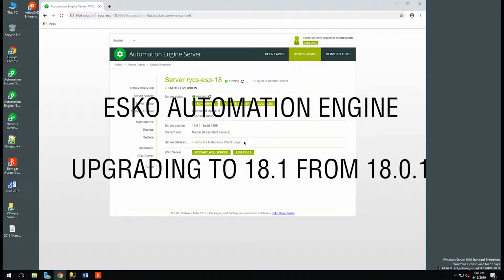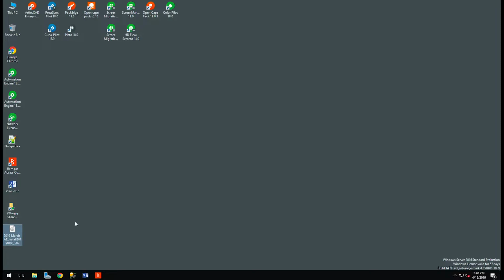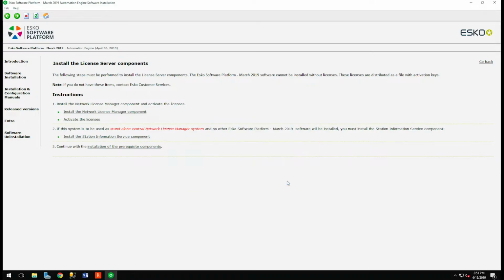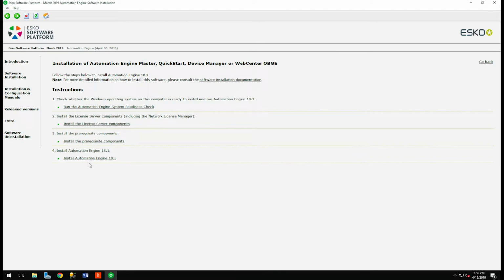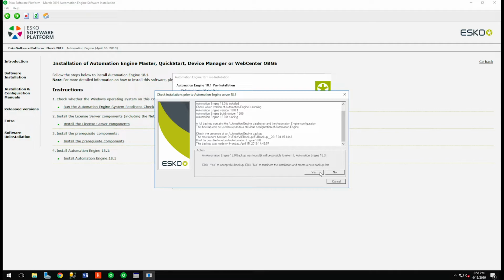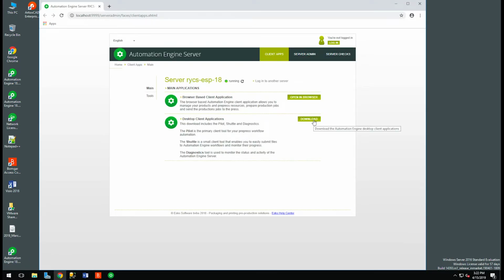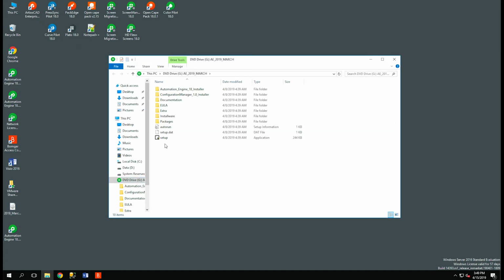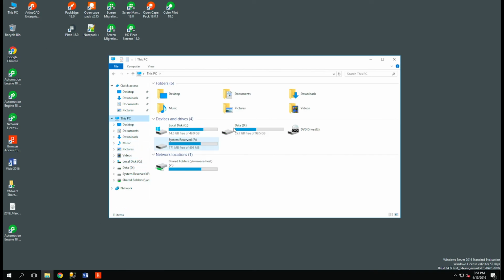Esko Automation Engine - How to Upgrade to V18.1 from V18.0.x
Esko Automation Engine
Upgrading to the April 2019 release V18.1 from 18.0.x

This video will not cover upgrading database versions and/or operating systems